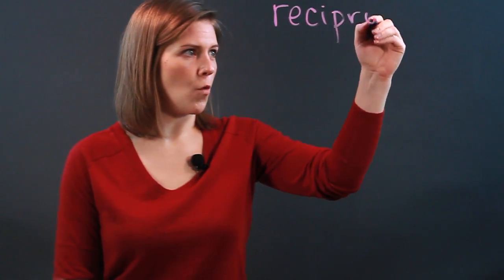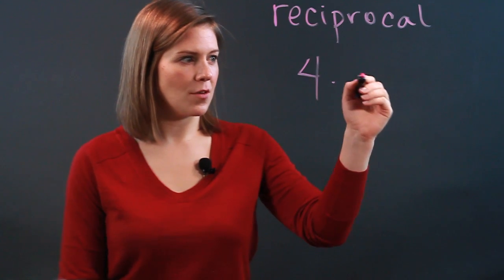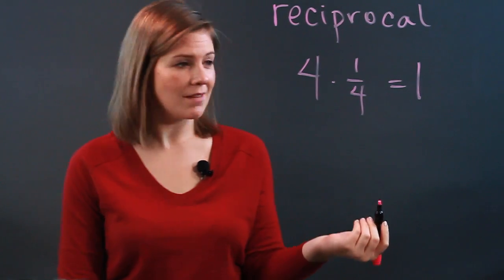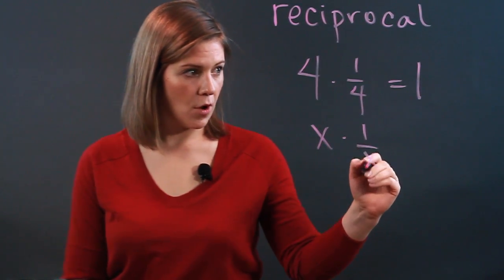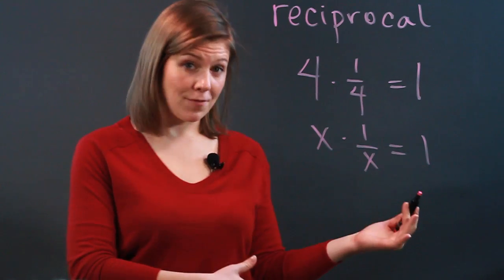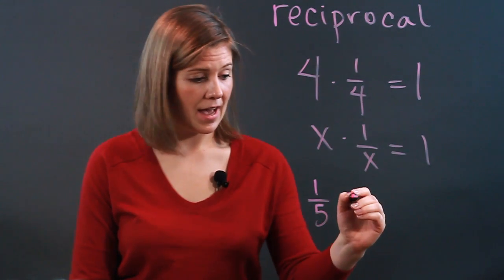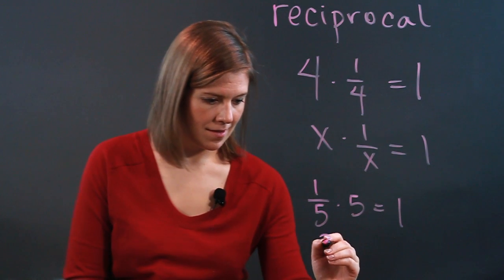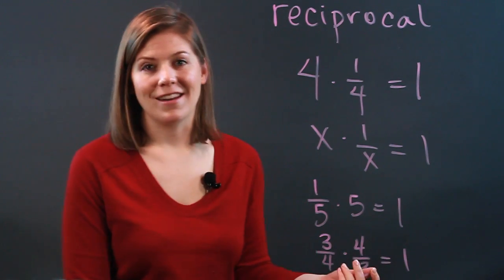The Laws of Reciprocating Fractions : Fractions & Percentages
The Laws of Reciprocating Fractions are very important to know. Learn about the Laws of Reciprocating Fractions with help from an experienced teacher and tutor in this free video clip.